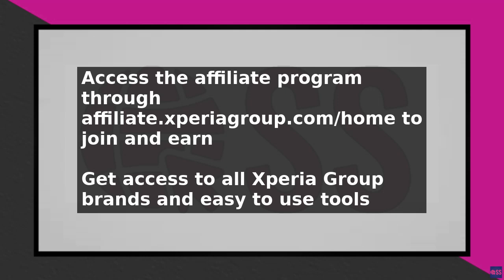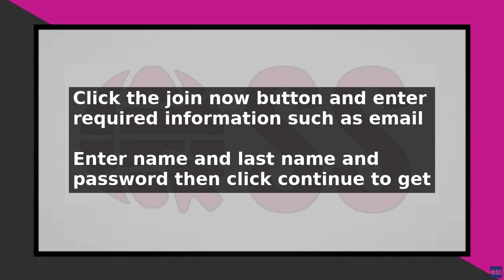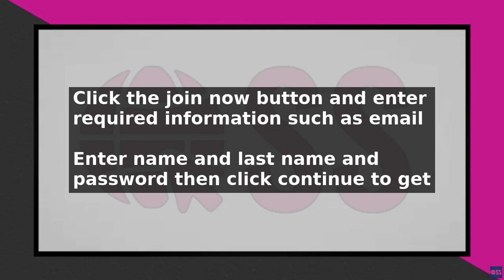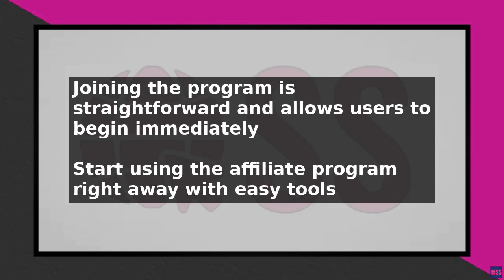How To Use Expedia Affiliate Program (2025)